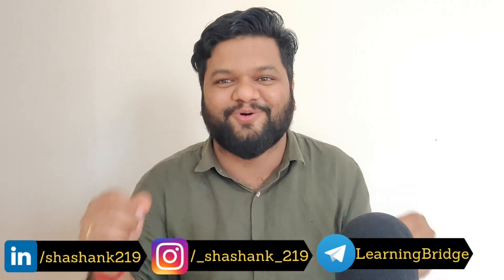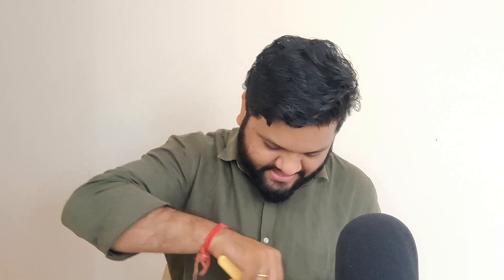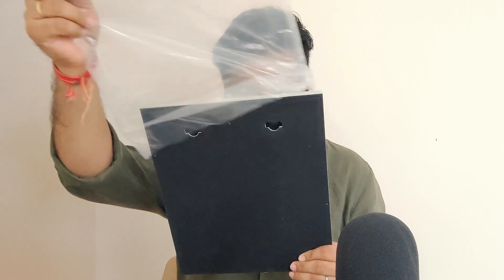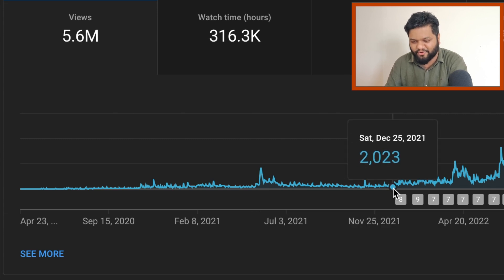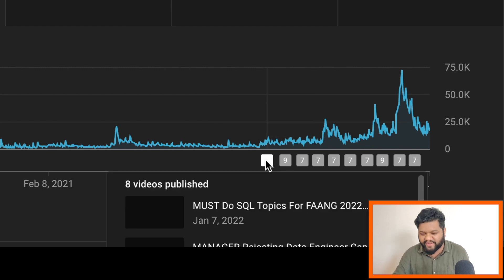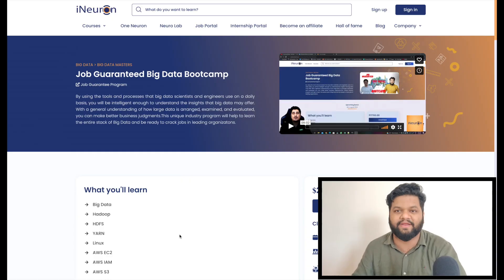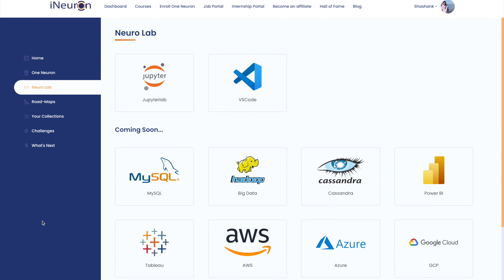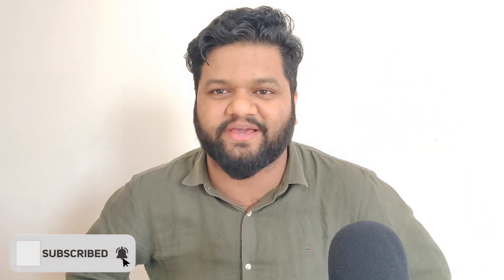880 DAYS JOURNEY of a DATA ENGINEER on YouTube🔥 * UNBOXING* 😍 SURPRISE GIVEAWAY !!!!!